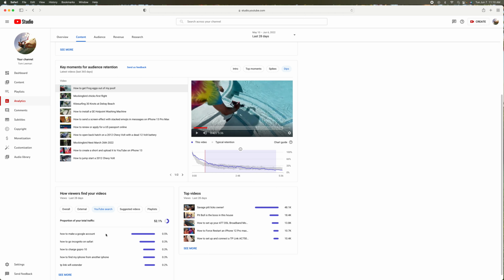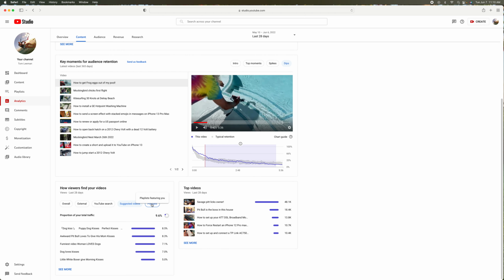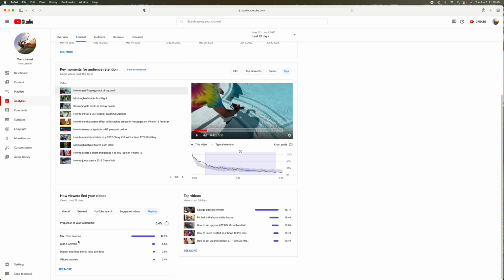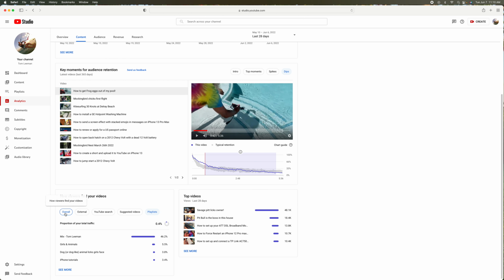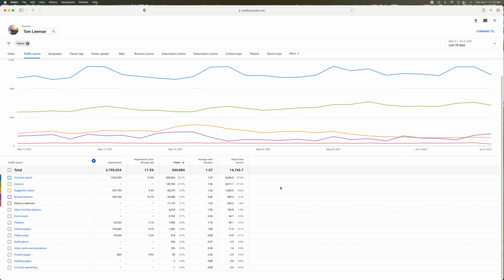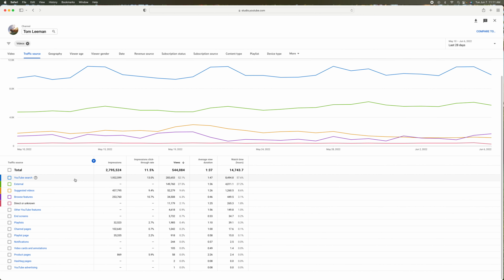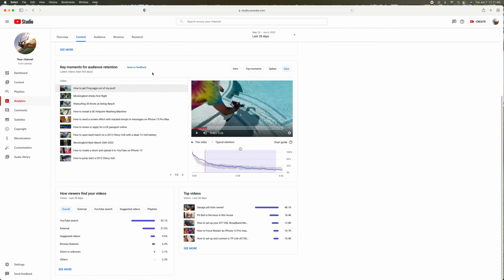How to find and use video page in content in Analytics in YouTube Dashboard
How to find and use video page in content in Analytics in YouTube Dashboard. Click analytics, click content, then click video.